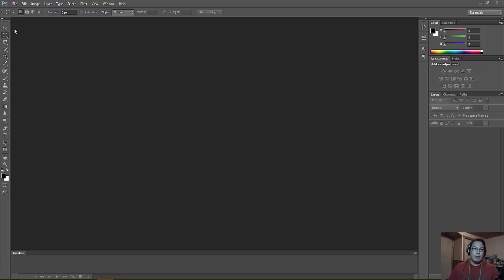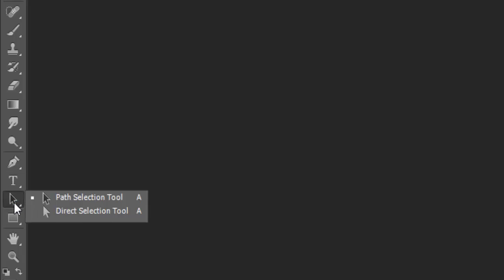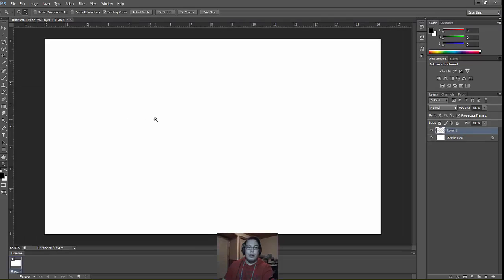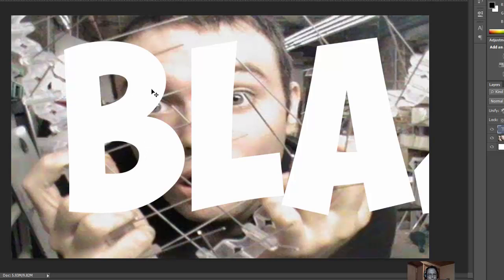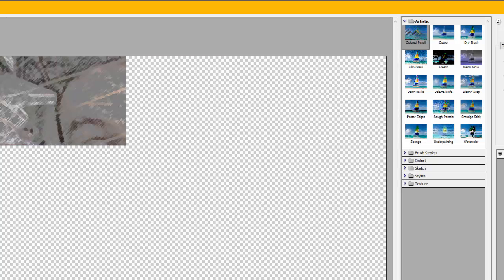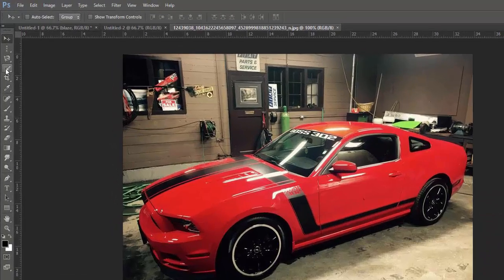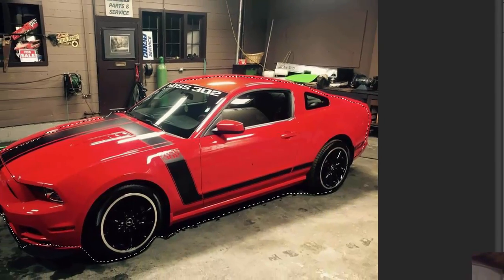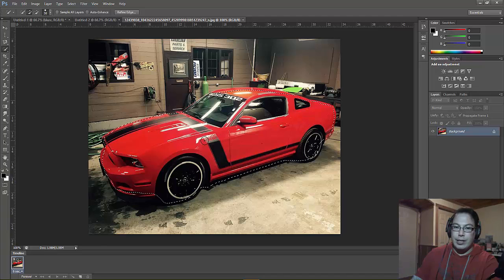How to use Photoshop CS6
This Tutorial I will show you how to use Adobe Photoshop.

Note: I don't cover all the topics, but just a general outline on how to get started on a project and for Youtubers, make professional thumbnails.

Thanks Dominators!